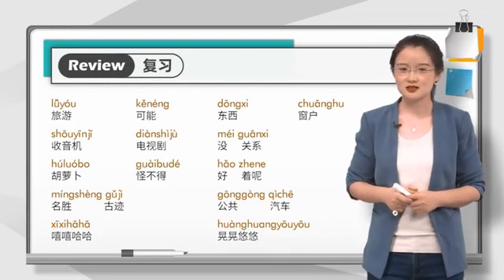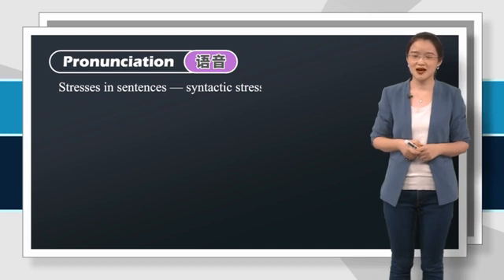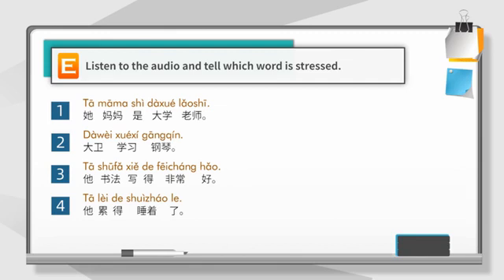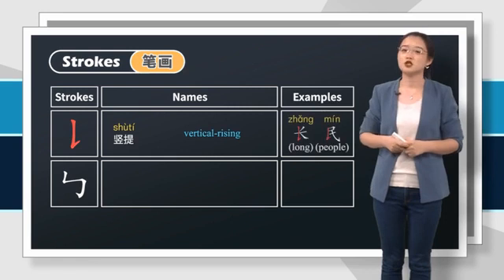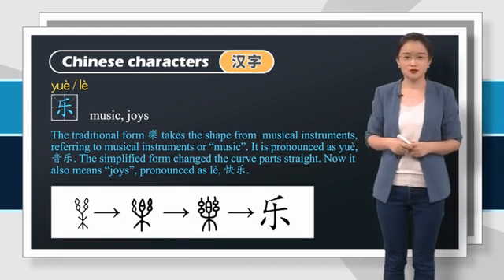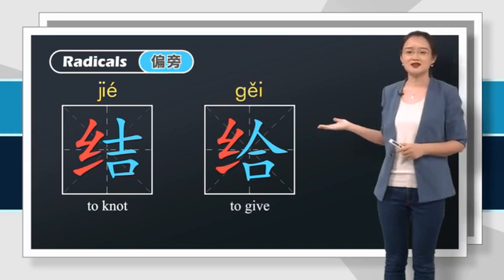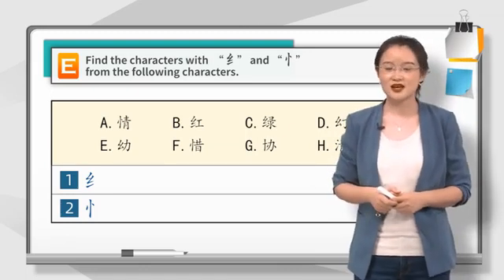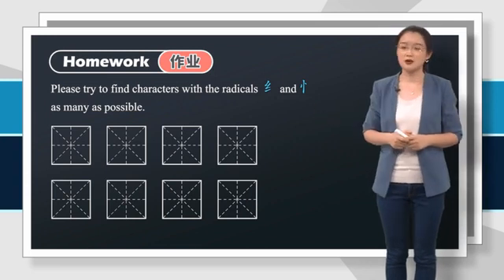HSK 2.Урок 4.часть 5.